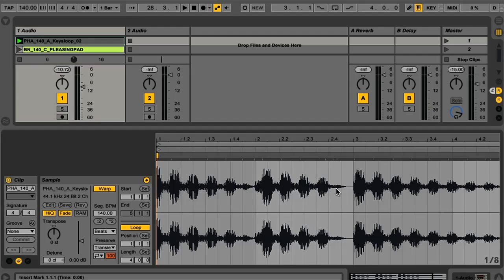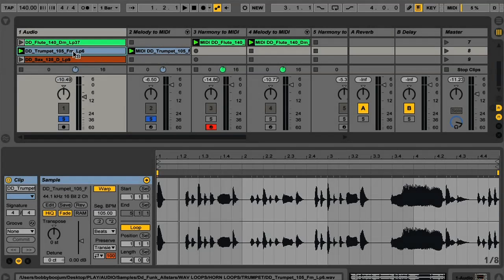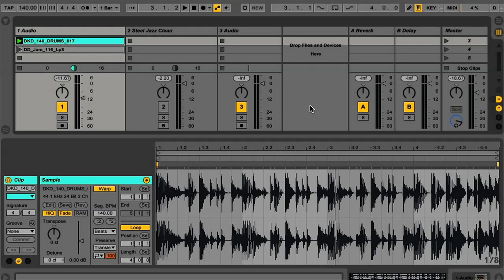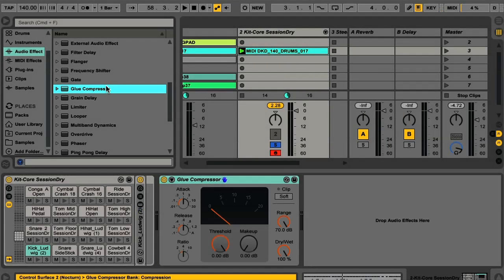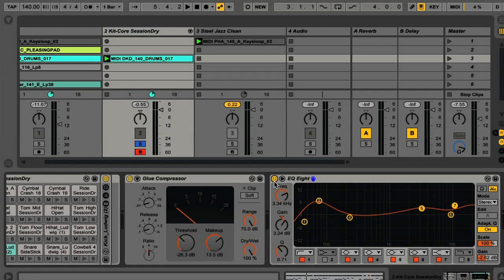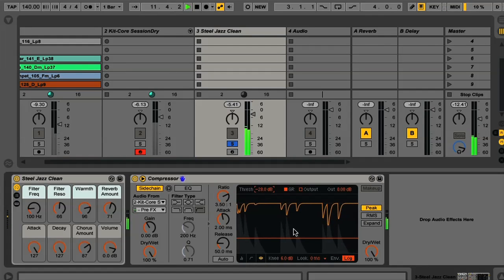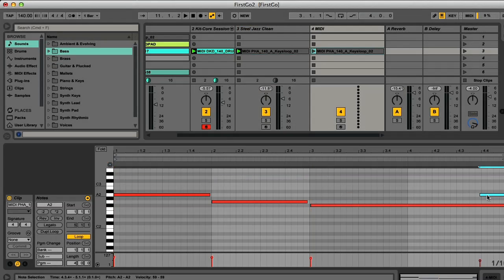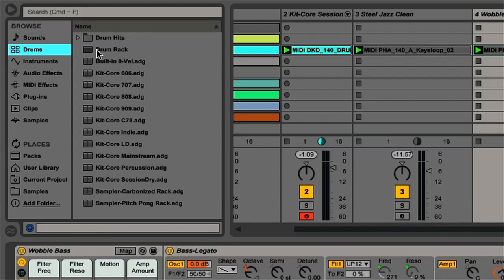Preview of Ableton Live 9 - Review of New Features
REVIEW OF LIVE 9 BETA - UPDATES ARE SUBJECT TO CHANGE

This movie outlines some of the main new features in Ableton Live 9. The movie uses a beta version of the software, so all features may change before the actual launch! It gives you an idea of the superb things to come in the new version though and how they work.

MAX FOR LIVE ACTUALLY COMES WITH THE LIVE SUITE NOT THE STANDARD VERSION OF THE SOFTWARE - the movie suggests it's the standard version.

More detailed reviews to come in the future so watch this space!